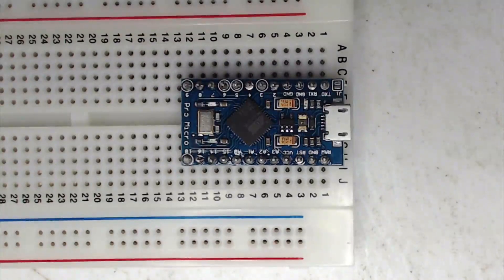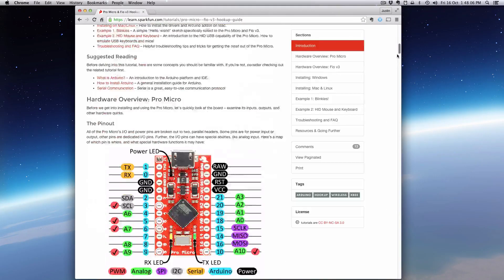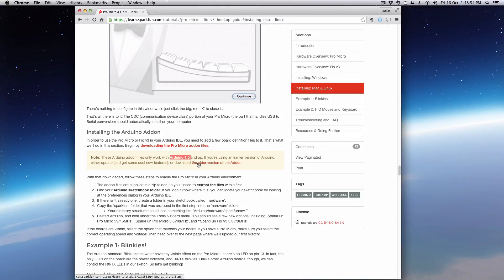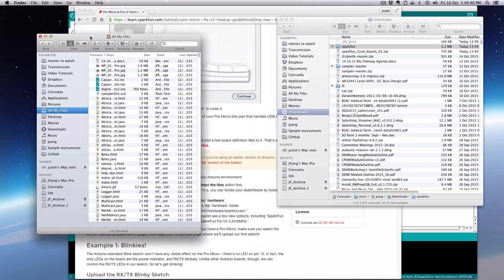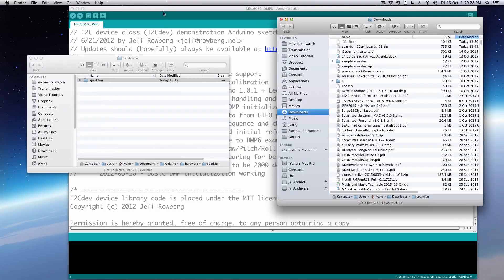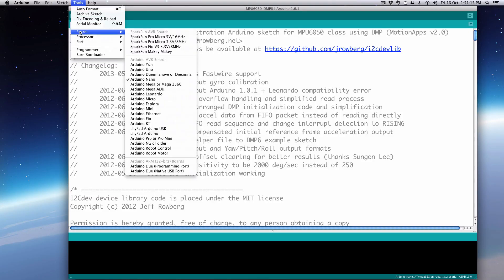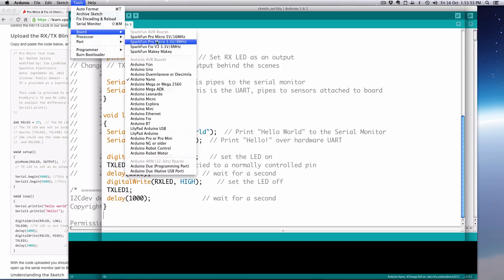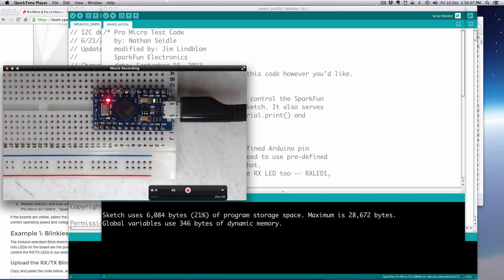Arduino Pro Micro Installation